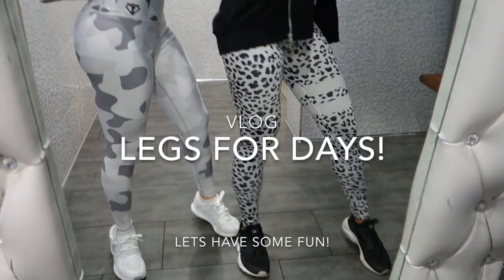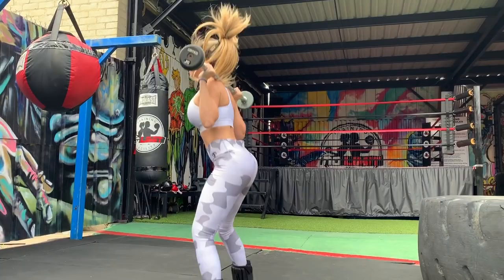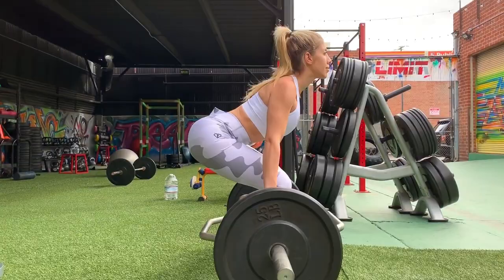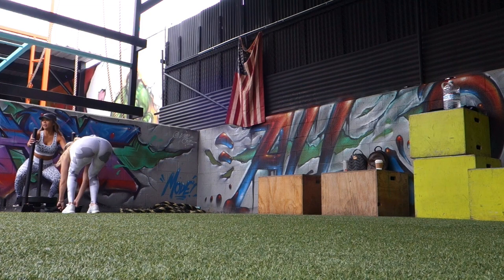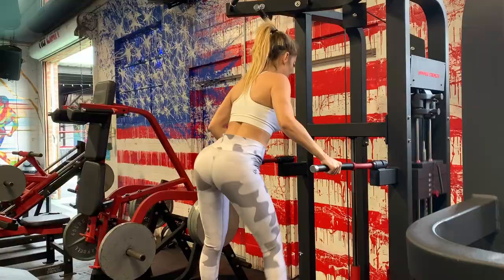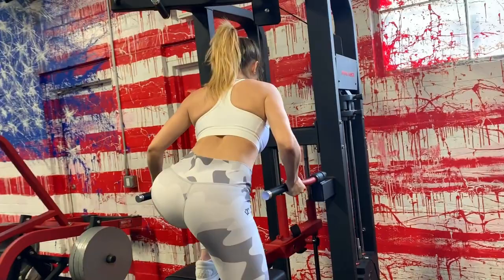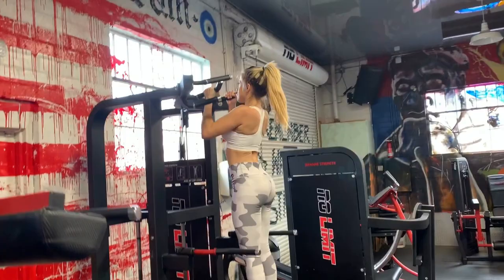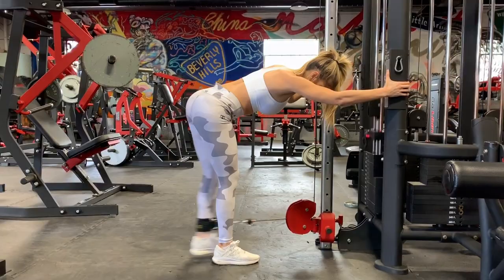Valeria Orsini VLOG "Legs for Days"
Hey guys!!
So todays workout vlog is random just like me :) Its always more fun with friends or a workout partner. @Lianev killed it like she always does and we had a blast. Listen & Laugh to my 1st ever Voice over lol!

Follow Valeria Orsini